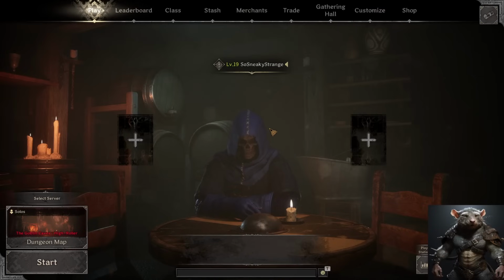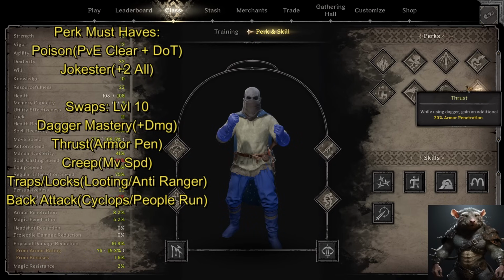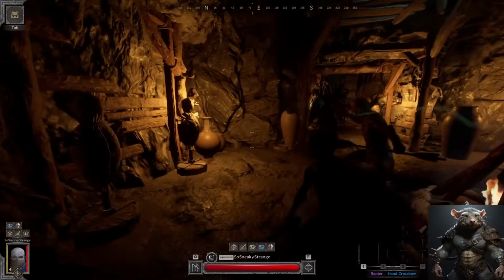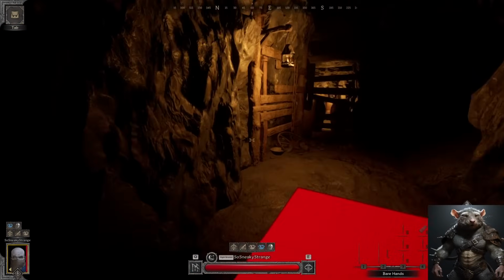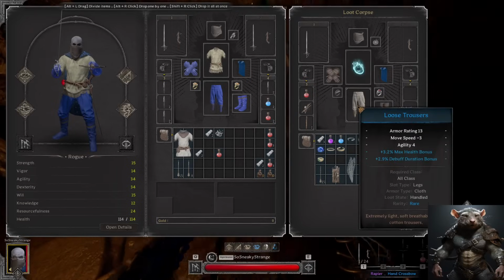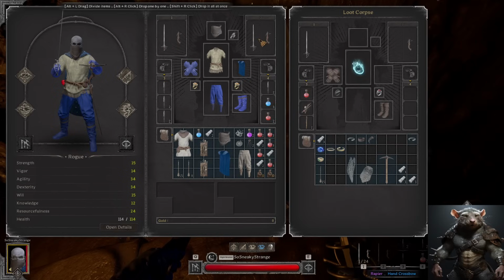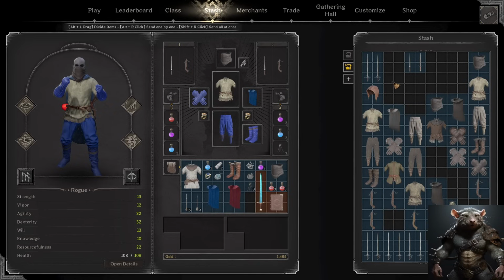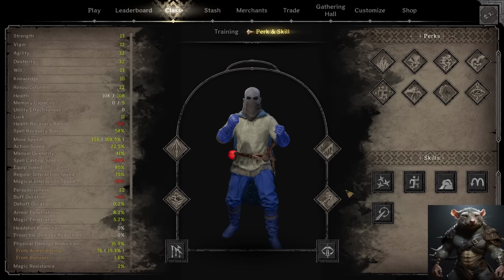The High Noon Rogue Meta PvP Build(Solo, Duo) | A Midrange Menace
This build is honestly disgusting. Dark and Darker is a legit FPS now devastate your opponents, I killed a multitude of +8all +10 damage casters with this before they could cast a single spell. for Multiclassing today as well.

Timestamps
0:00 Highlights
1:07 Build
3:55 Match Start
6:30 Troll
9:15 Rogue Fight
10:50 Cryclops
13:30 Warlock Fight
18:25 Swaps/Notes
19:47 Outro